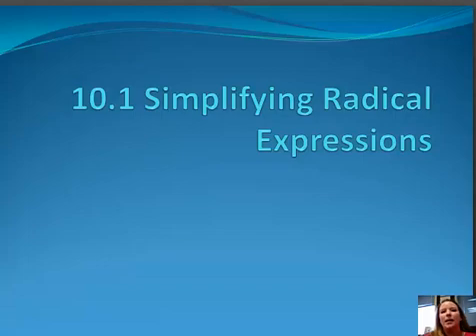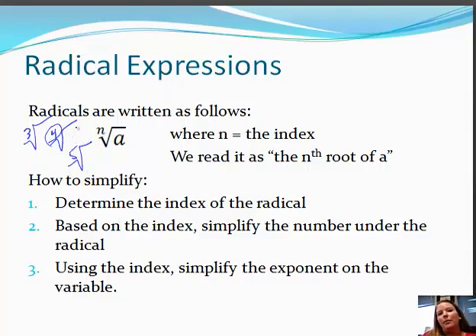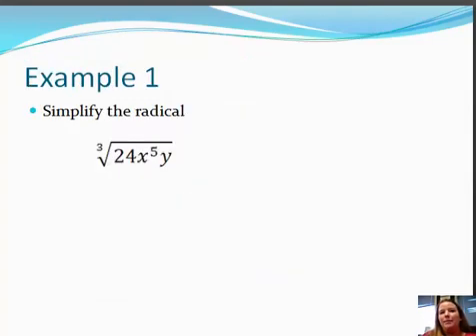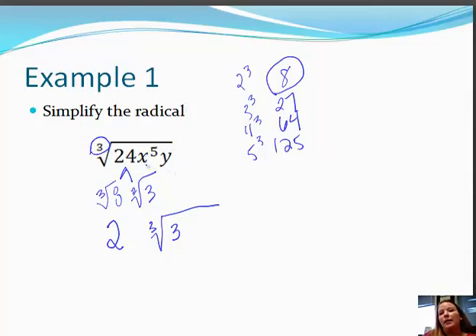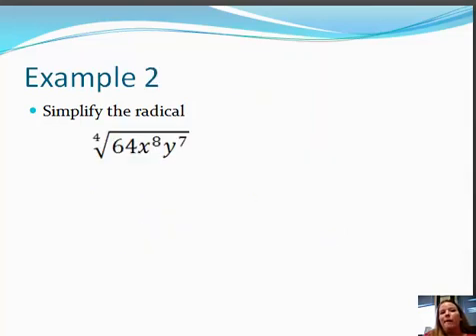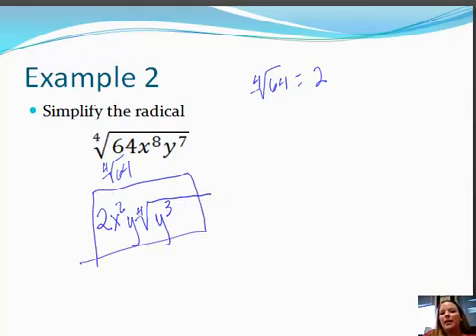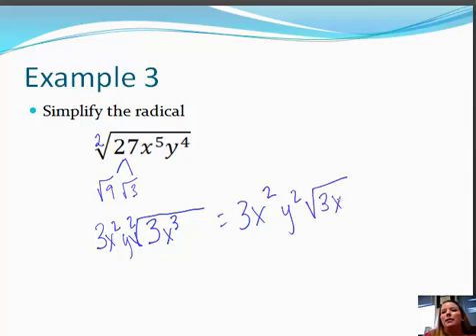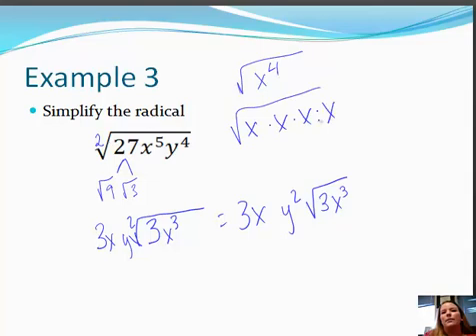10.1 Simplifying Radical Expressions